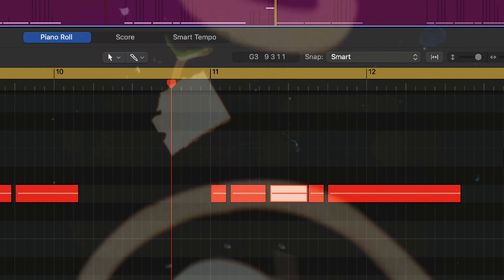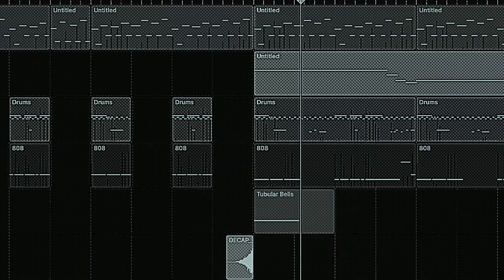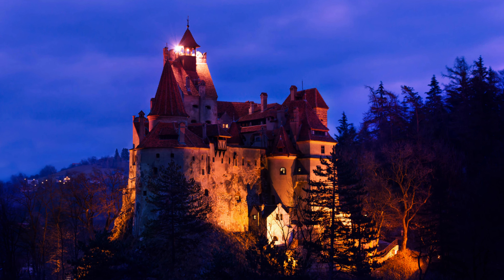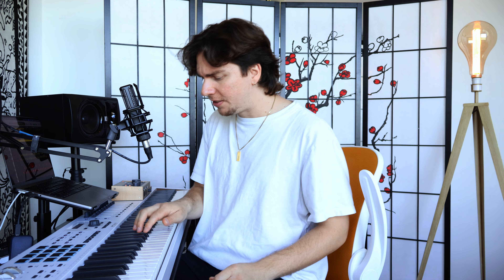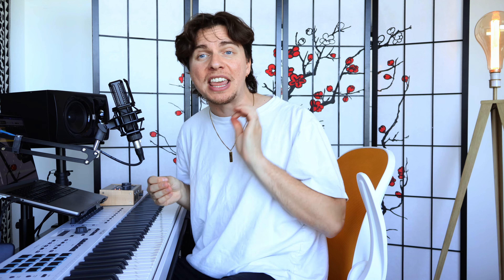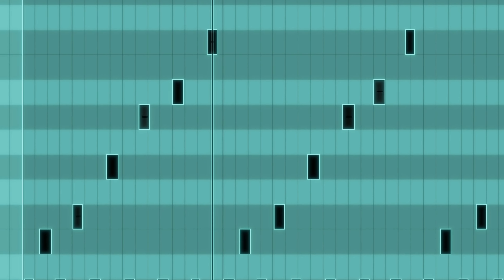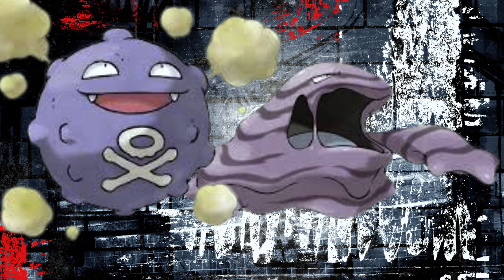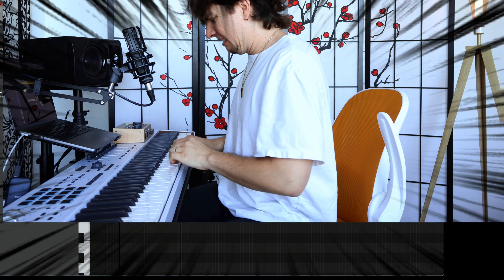I used 1 melody loop to make 3 genres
⦿ Upload you music to TikTok, Spotify, Apple Music & more!